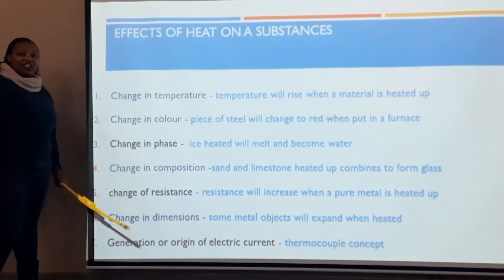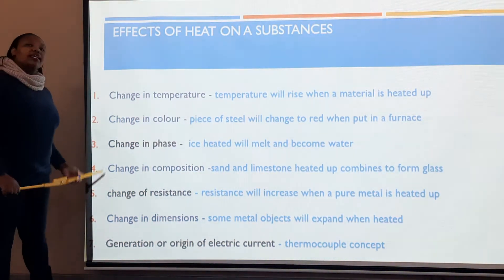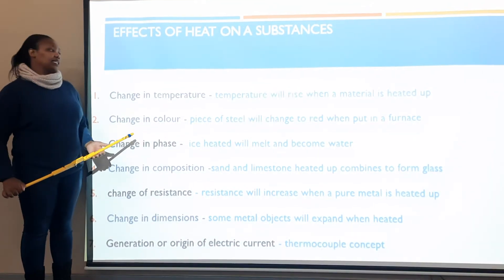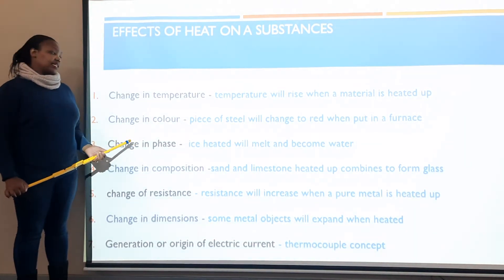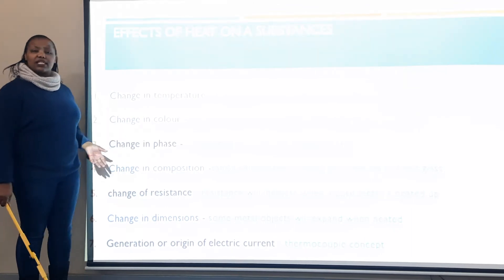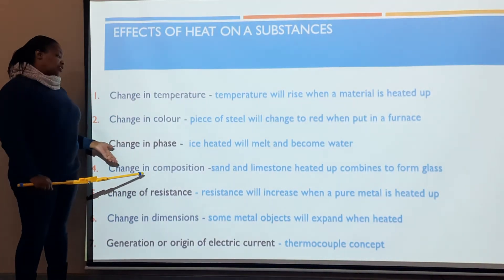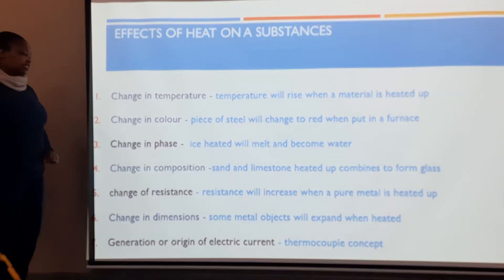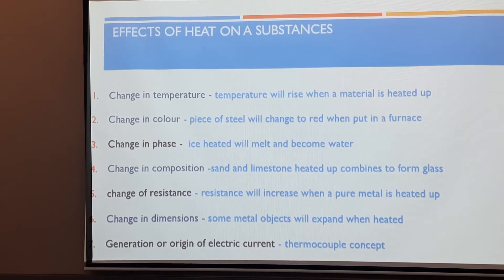Effects of heat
HEAT Module. Refer to Engineering Science N1 MJJ van Rensburg, 2015 second edition from page 119